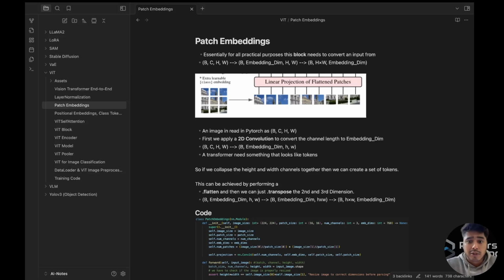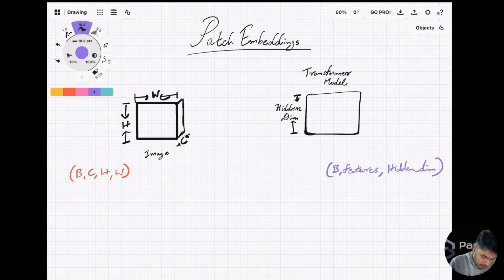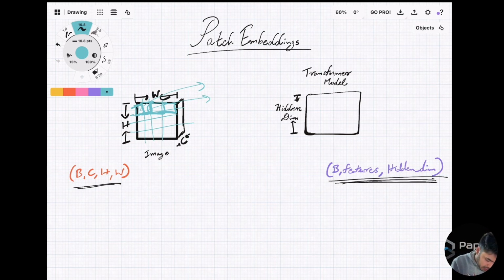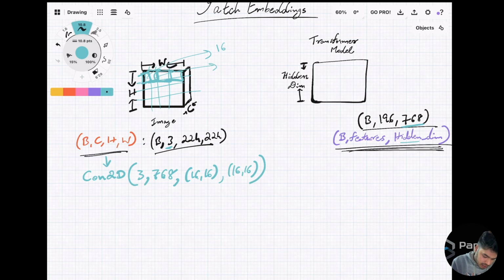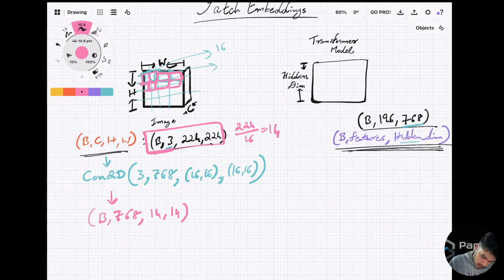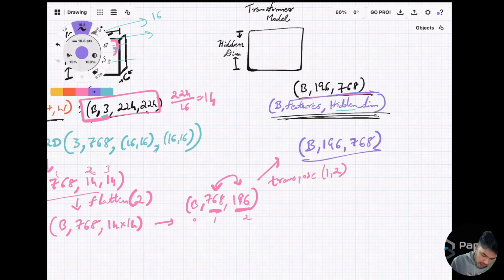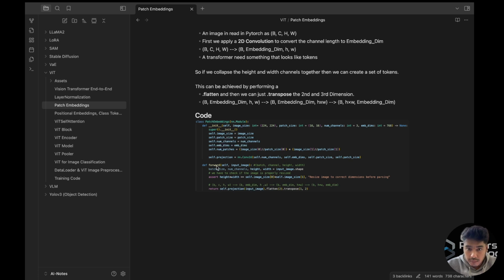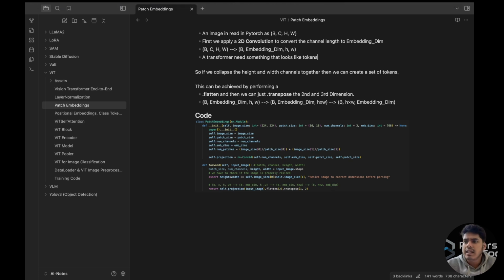How to make Patch Embeddings? (theory + code) | Building ViT from scratch Part-2